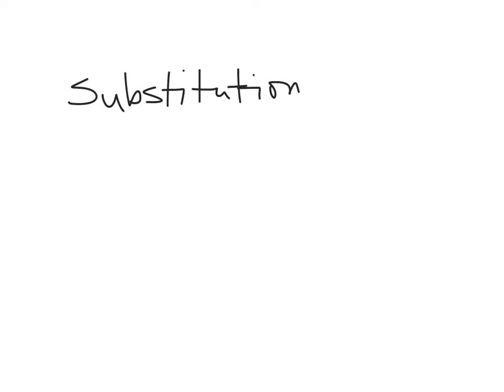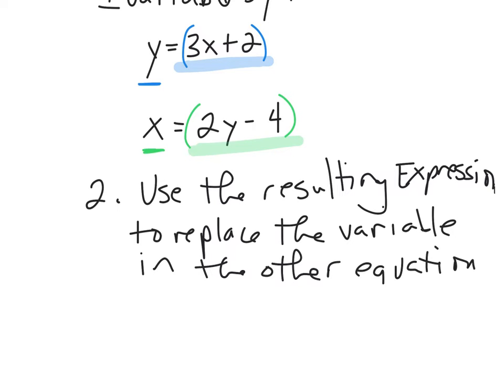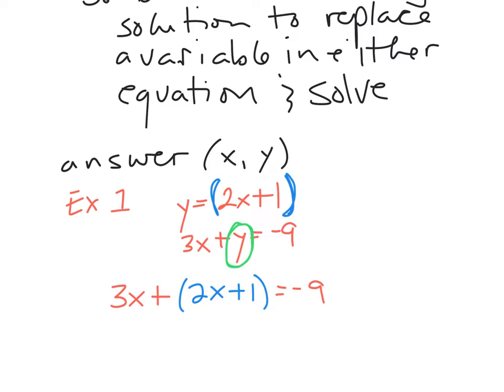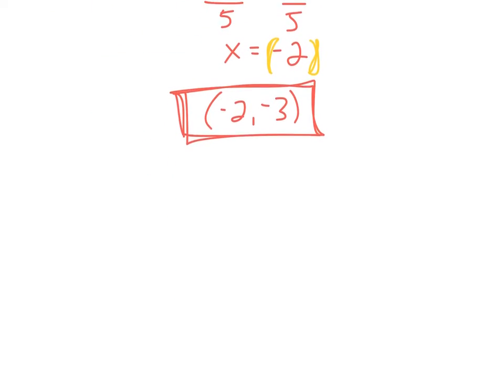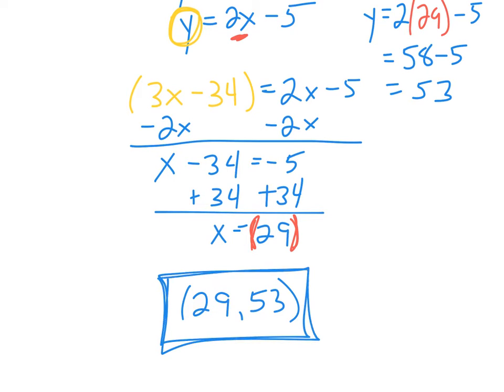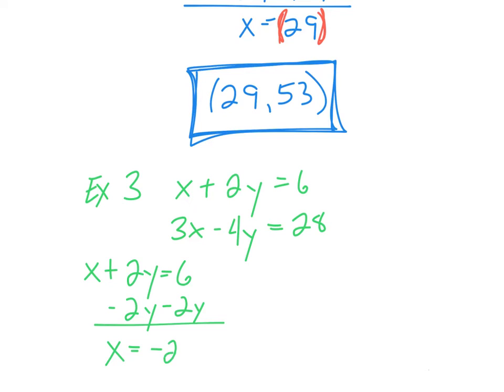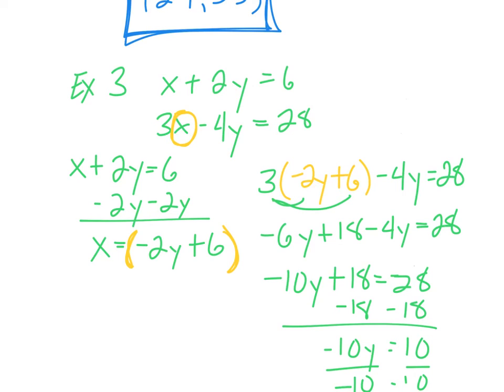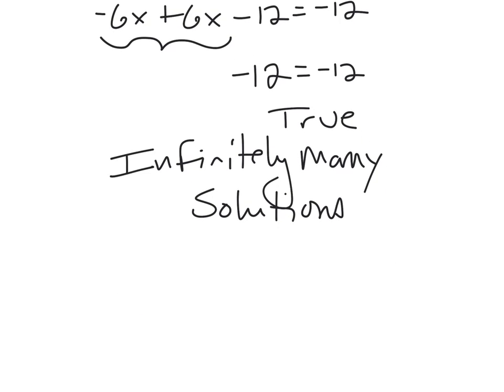Alg I 6 2 Substitution notes